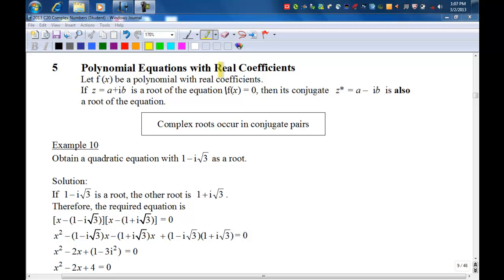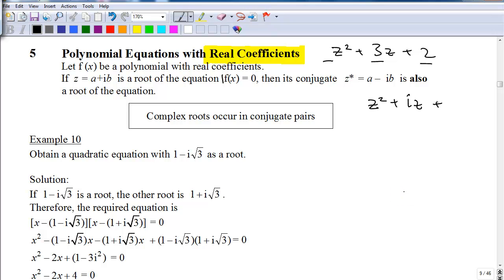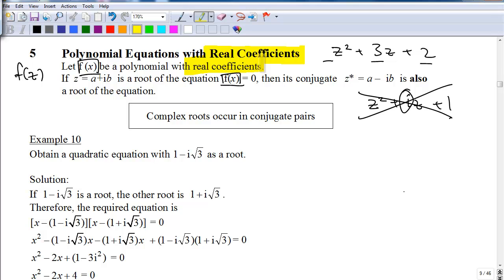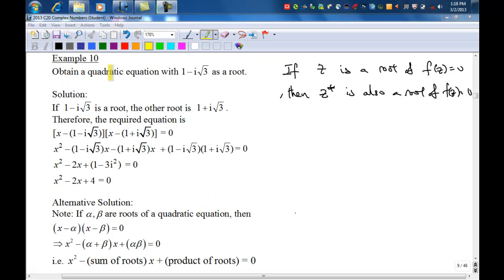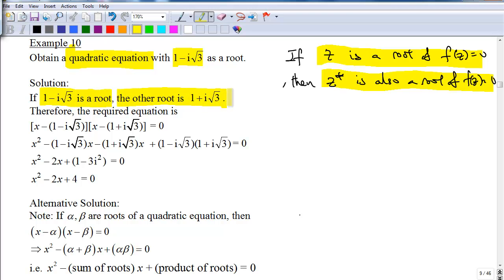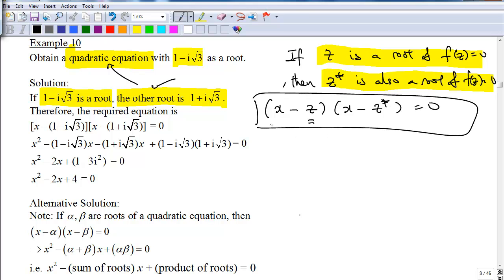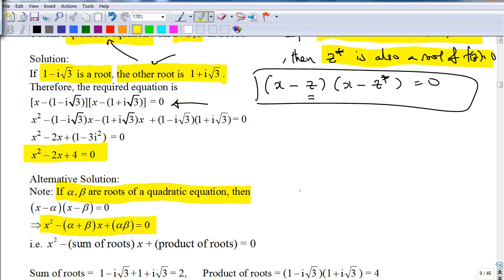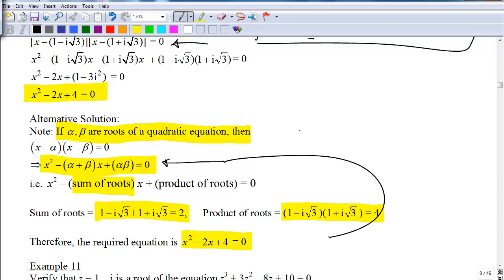Complex Number 1 Video 5